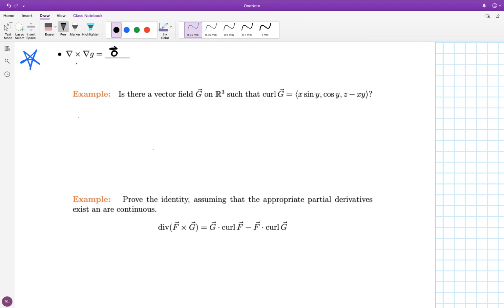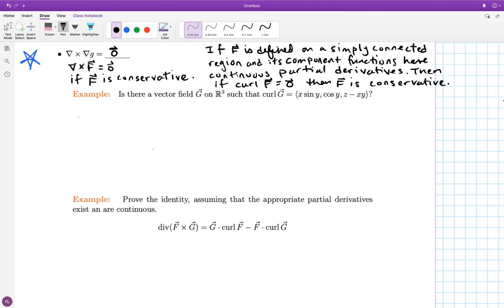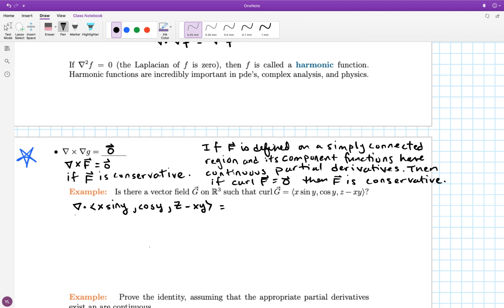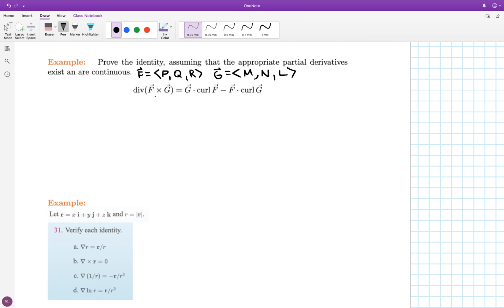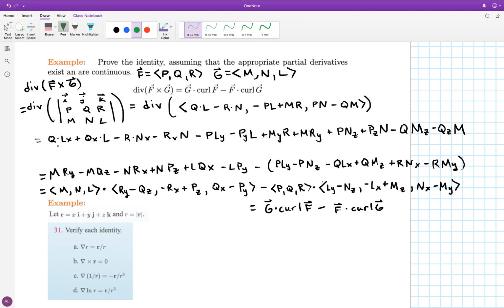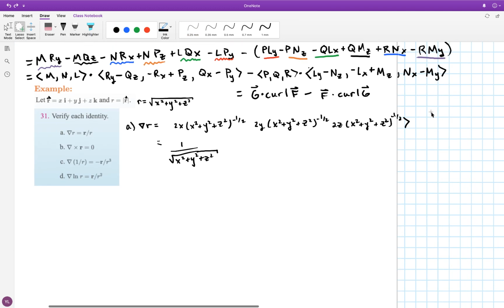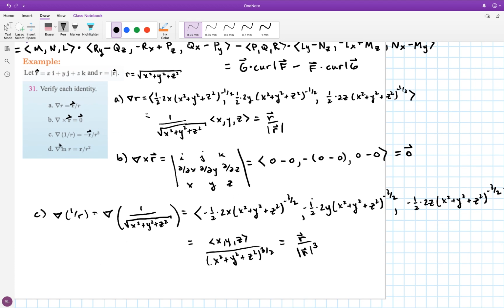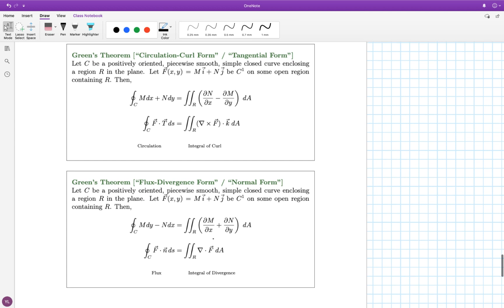MST 113 16.5 Curl Divergence examples 2